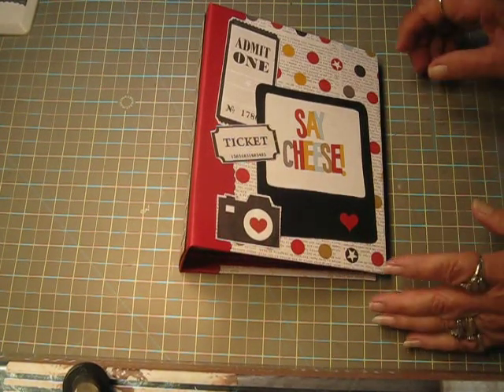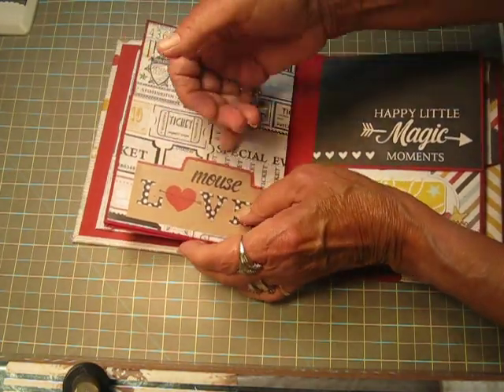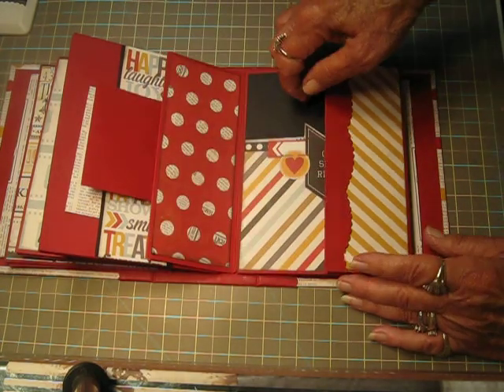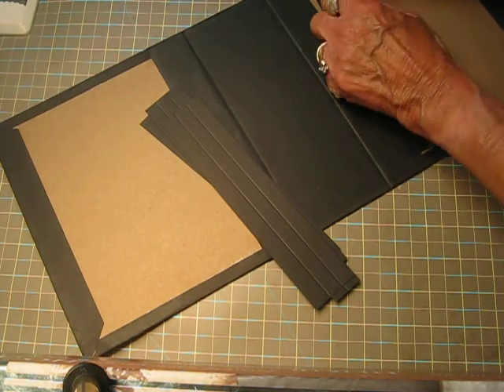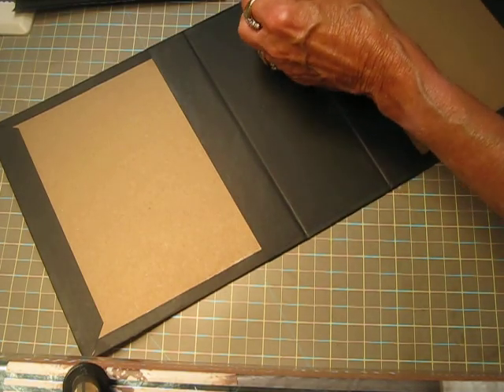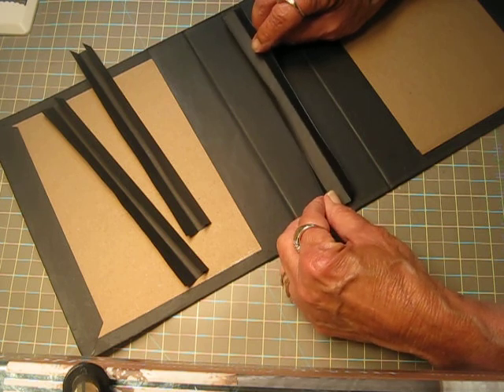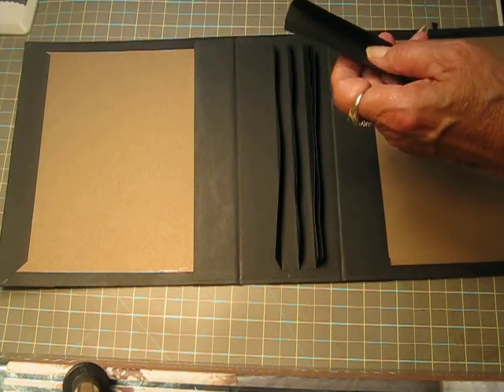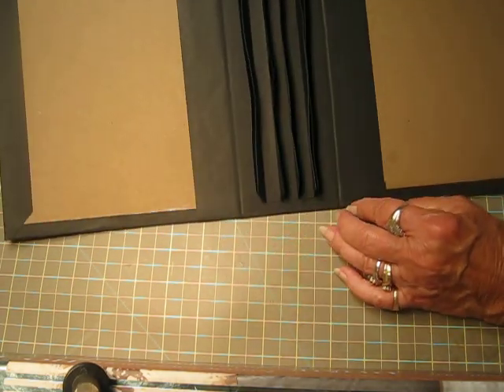Jenofeve DT project with new hinge method tutorial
Hi everyone,  This project is using Jennifers Ultimate DIY templates.  Follow the links below to check out her projects and template packages.  This package contains 7 different albums with all the inserts, flip pages, pocket, etc.  The tutorial at the end is how I have been making hinges in several albums so that I don't loose 1/2" in each pocket.  I hope you find it useful and will let me know after you have tried it.
I hope to make another video soon, vision issues have kept me idle for the last month.  I lost 75-80% of my vision, could not read or drive for the last month.  I could watch videos but could not read the caption below with description information, my Grandkids were reading to me, driving me around etc.  After surgery I feel better than ever.  I thank God everyday for the many blessings I have!

The templates I used for my project are as follows:
Covers - small cover cut 2
All base pocket pages - page 11
Flaps  - page 15 and 30
Pocket inside covers - page 22
Policy envelopes - pages 21 and 32